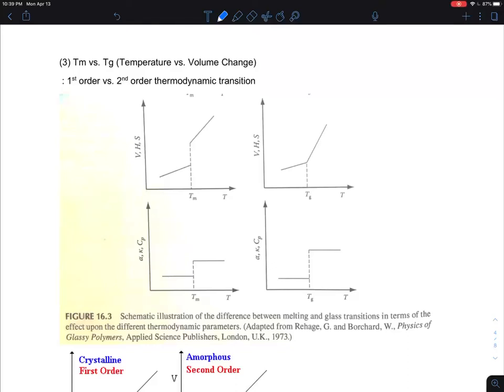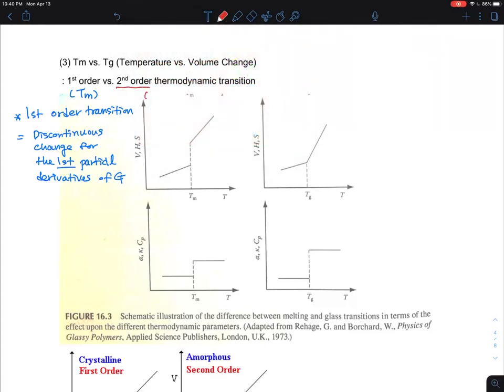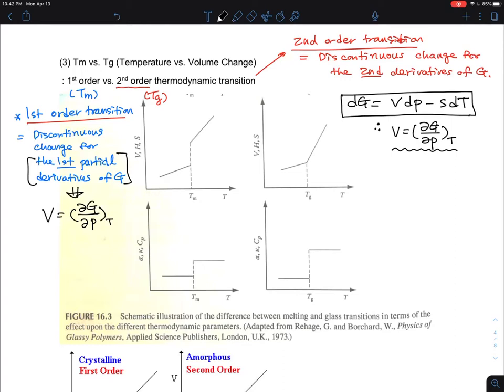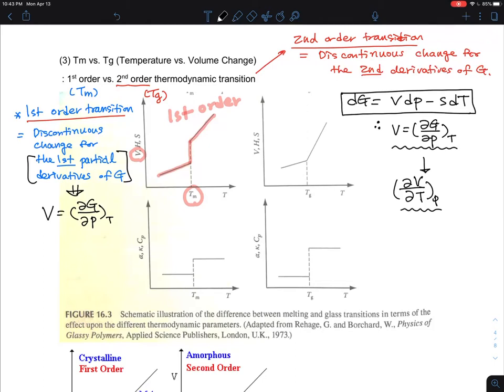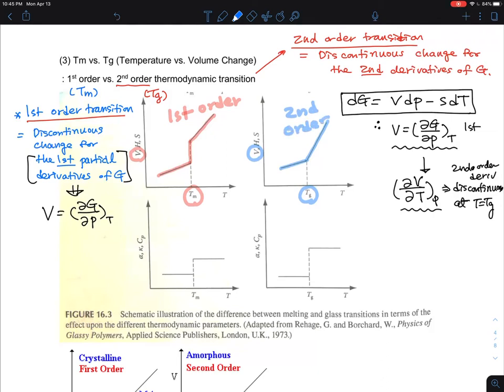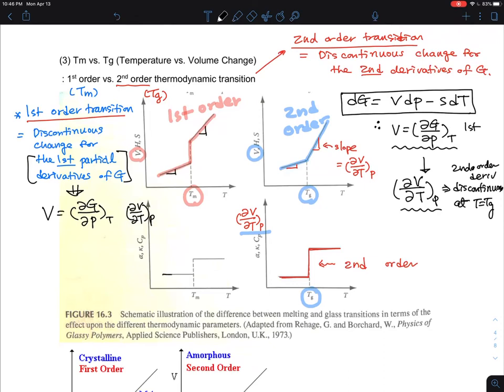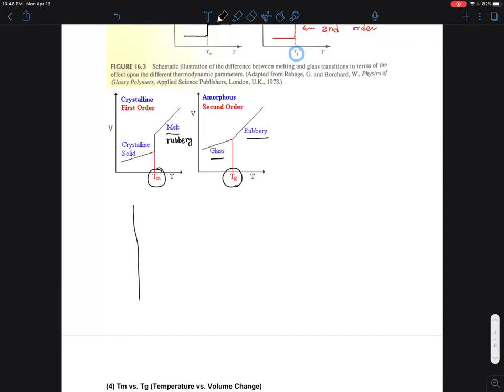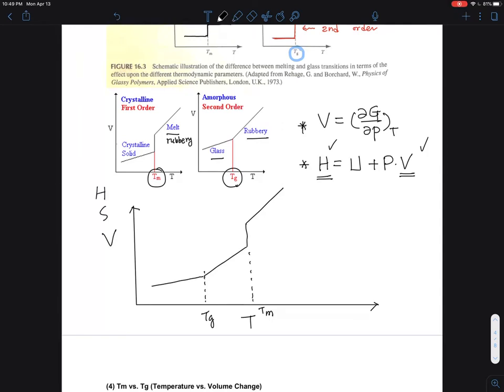04.03 Tm (1st order transition) vs. Tg (2nd order transition)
04A. Amorphous State of Polymers
04.01 Amorphous polymers and Tg (10:37)
04.02 Temperature vs. Volume Change: Tm vs. Tg (12:10)
04.03 Tm (1st order transition) vs. Tg (2nd order transition) (10:36)
04.04 Tm vs. Tg - DSC (Differential Scanning Calorimetry) Profiles (8:55)
04.05 Parameters affecting Tg for a given polymer structure (17:01)
04.06 Melt viscosity (η) vs. Molecular weight (M): η ~ M^3.4 (6:44)

04.03 Tm (1st order transition) vs. Tg (2nd order transition)